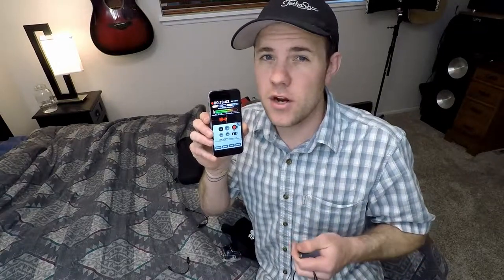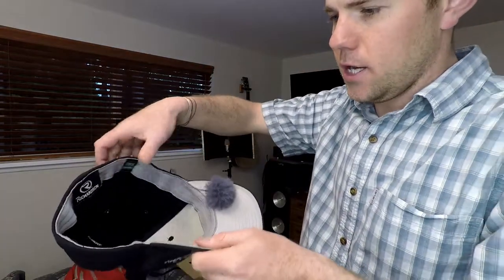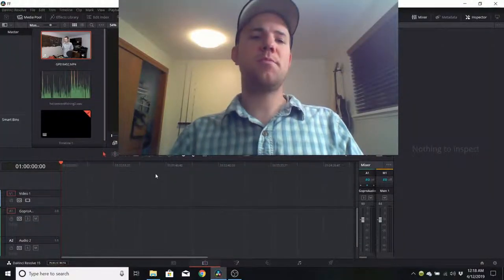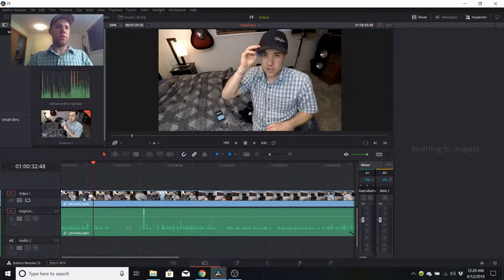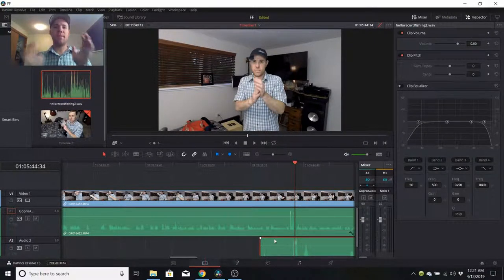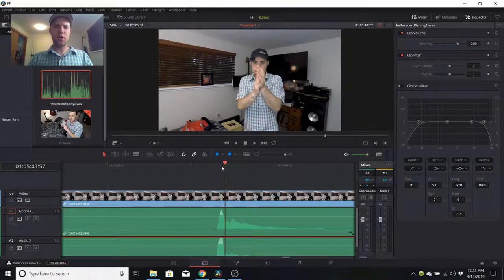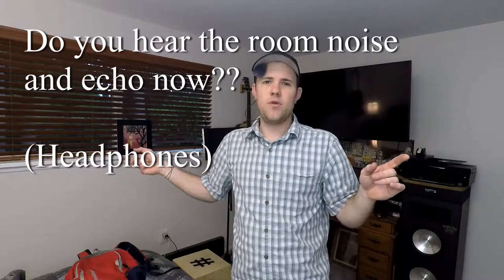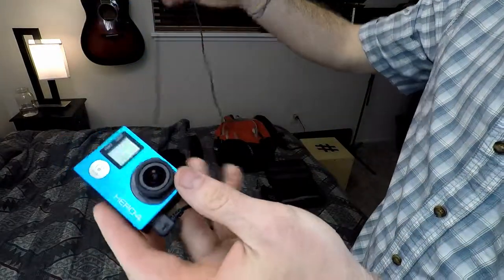Gopro Audio=Terrible in Waterproof case. How to get Clean Audio in the rain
In this video, I demonstrate a simple hack for Youtubers who can't figure out how to get clean audio when recording video in the rain. I will describe the video now:

Requirements-

1)A laptop or Smartphone for editing video

2)A video editing app or program. I am using Davinci Resolve version 14 on a Dell Laptop, which is FREE! Link below is for version 16

3)A smartphone or recording device that can plug into Trs and/or Ts microphones (Most everyone owns a phone like this)
---Also an App for recording audio. I am using Zoom Handy Recorder, which is free and awesome

4)An omnidirectional lavalier microphone. I am using the Purple Panda model because of the adapters it was sold with.

5) A hat with a brim

Specifically, I am using this system when recording fishing videos in the rain. This may not be relevant to you, but glean whatever information is helpful!